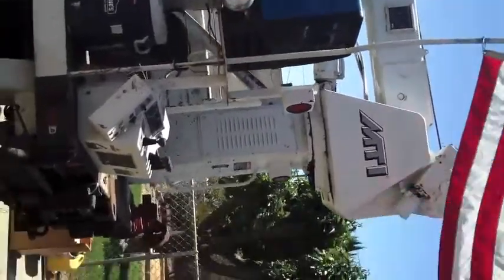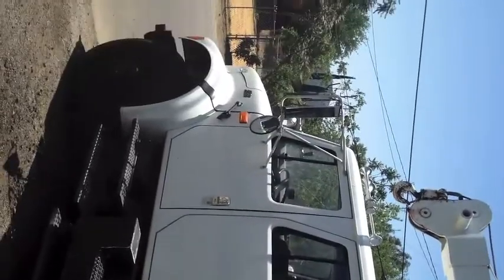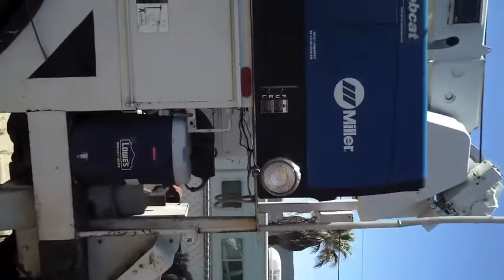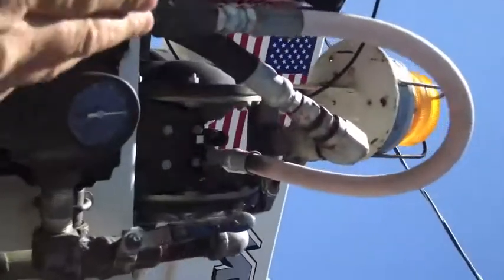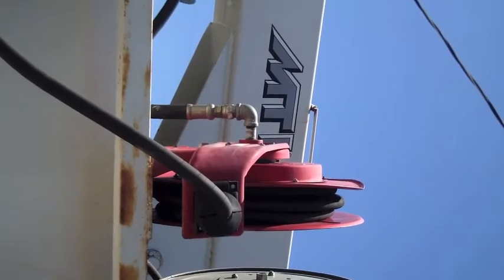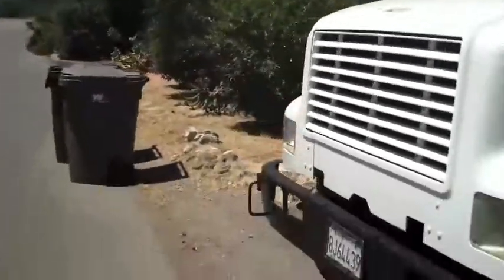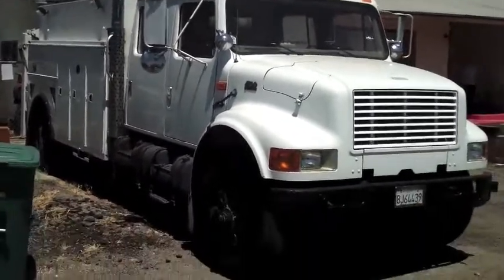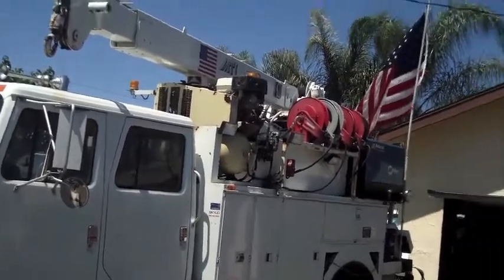Truck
Truck for sale